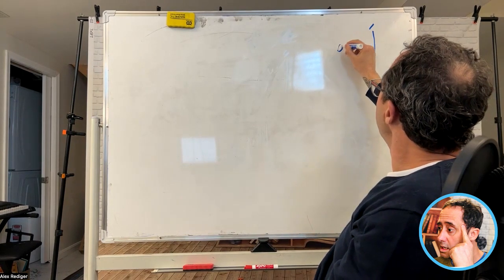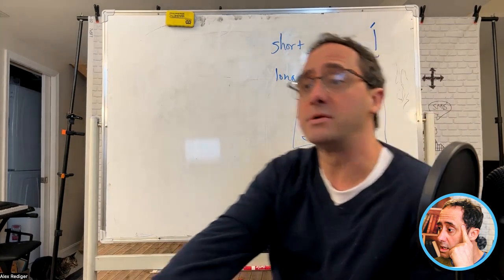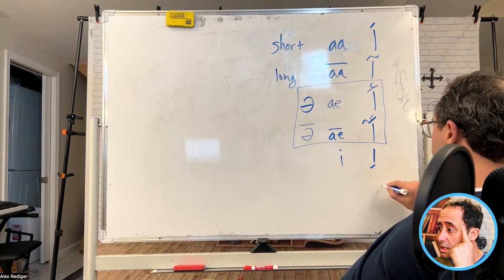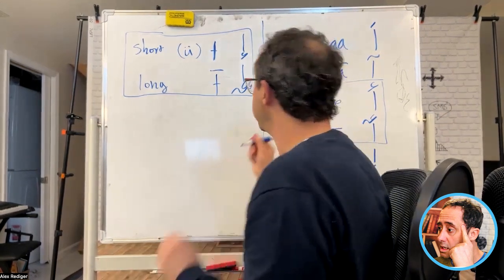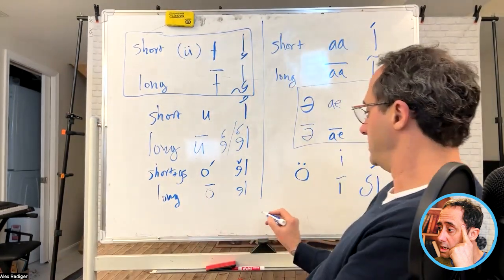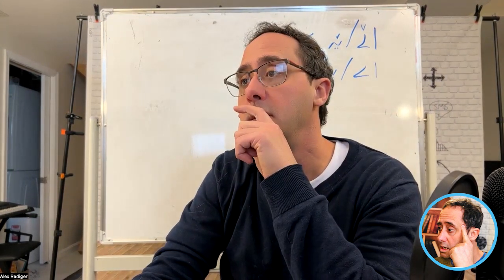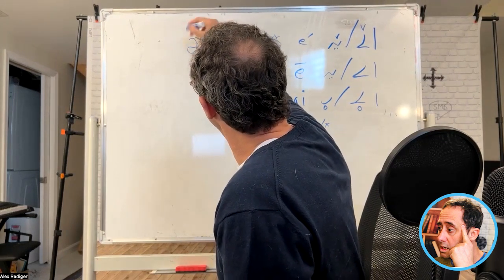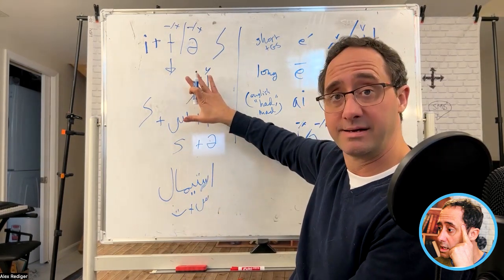Day 9 **FIGURED OUT VOWELS!!!**- Learning Kashmiri Live- From Scratch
I am going to learn Kashmir from (basically) scratch, utilizing all the resources I have— and maybe finding some new ones.  And I’m going to stream it live!!

Kashmiri is not easy to learn— because there are few resources.  I have tried to start for years, and now I’m just going to go for it, and figure out resources and strategies as I go. And I could use your help!  Let me know what you can do to help me learn.

I am an intermediate Hindi and Urdu speaker, have experience learning other languages.

For any of you that love learning languages, need inspiration, or are trying to figure out new ways of learning, join me.

Be sure to visit me on Facebook at RJKenglish to have further discussion.

If you’re interested in Hindi or Urdu, see my playlists to learn how to read and write in each script.

Kashmiri Language Teacher (book), Farooq Bukhari, pub- Takbeer Publications, Al Hayat Printographers